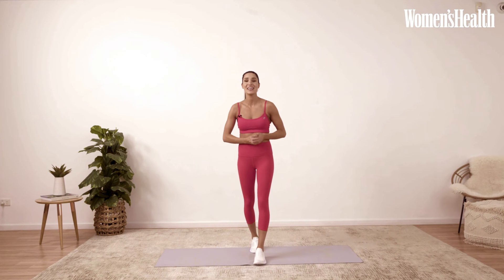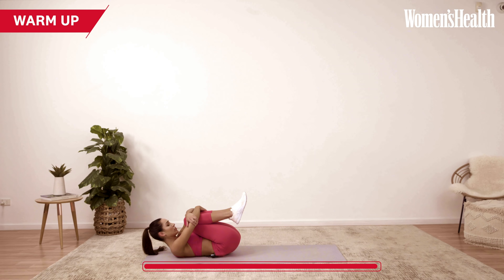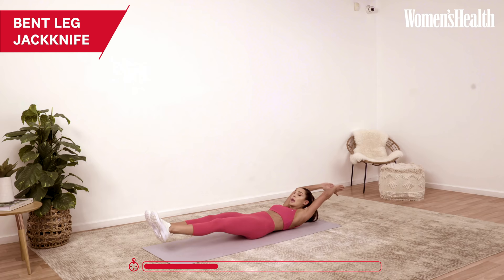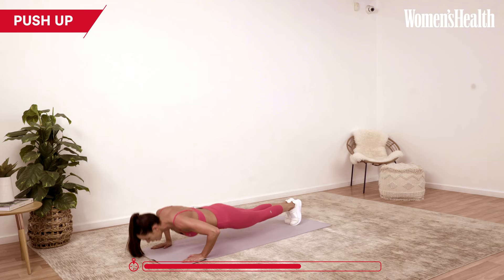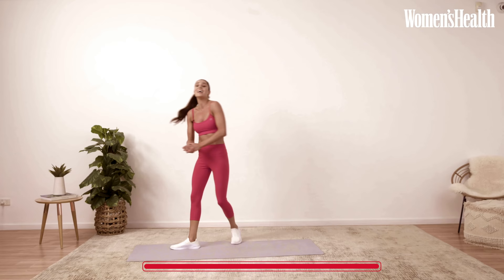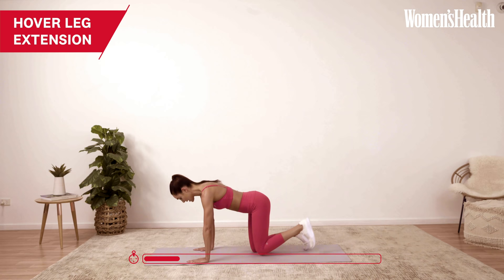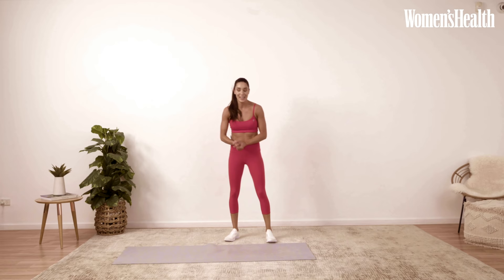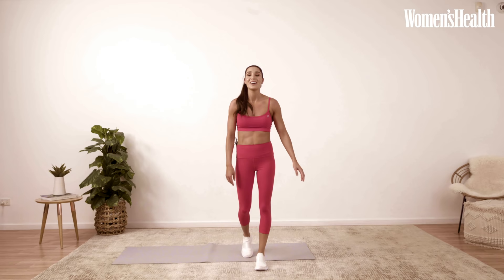Kayla Itsines Full Body Bodyweight Workout | 28 Day Challenge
How it works: Set a timer for 7 minutes and complete Circuit 1 as many times as possible. Take a one-minute rest, and do the same for Circuit 2.

CIRCUIT 1

Reverse lunge & knee-up (x10 per side)
Mountain climber (x10 on each side)
Bent-leg jackknife (x20)
Press-up (x10)
CIRCUIT 2

Jump squat (x10)
Hover leg extension (x8 per side)
Drop press-up (x10)
Straight-leg raise (x15)

Women's Health UK magazine gives you trusted fitness and workout advice and guidance for women focusing on nutrition, health, fitness and inner beauty.

Follow our channel for the videos you need for a healthier lifestyle. We bring together the latest videos from the worlds of health, fitness, gym fashion and food to help you sweat long-lasting results.

We promise to deliver expert fitness advice that is as practical as it is inspirational.